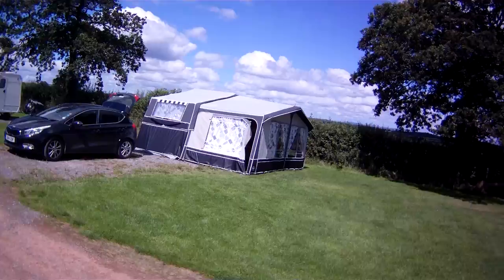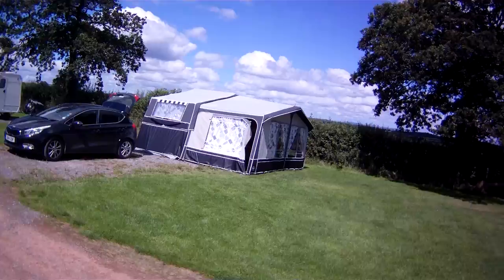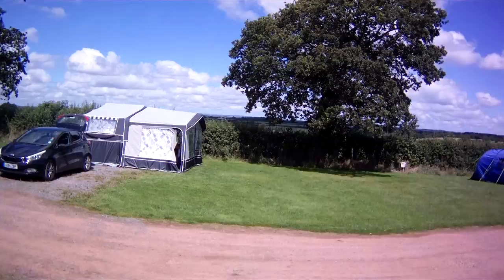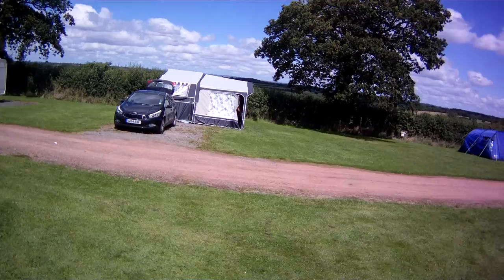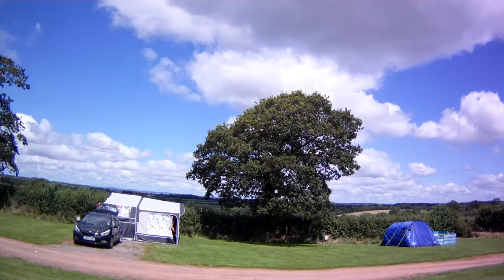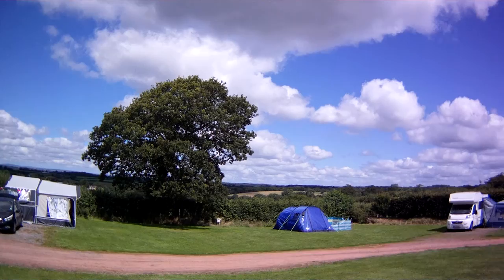WEST MIDDLEWICK FARM CAMPSITE DEVON 29 7 15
LOVELY CAMPSITE